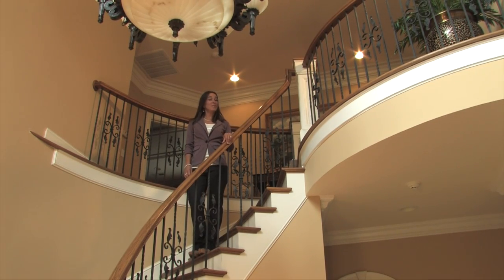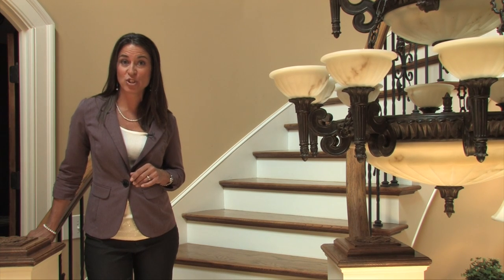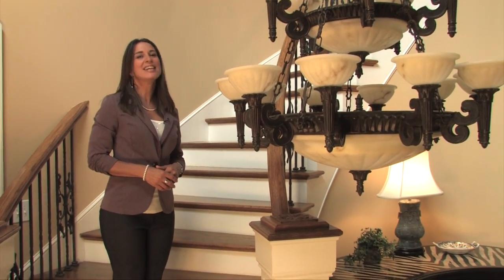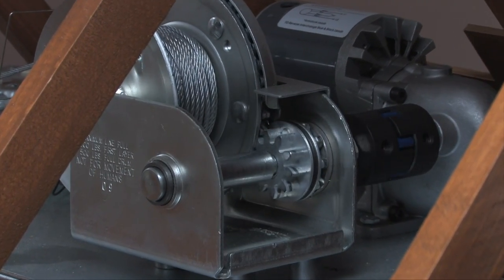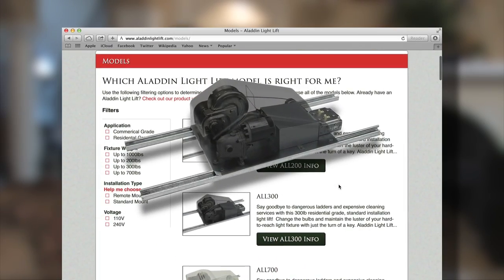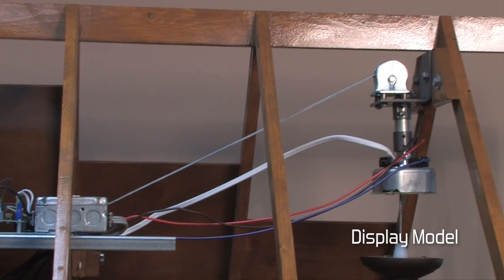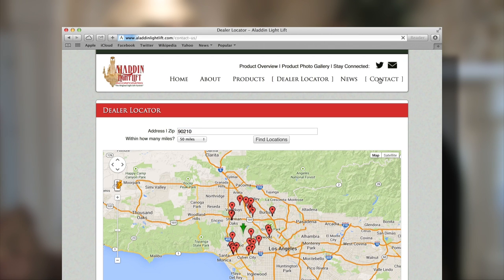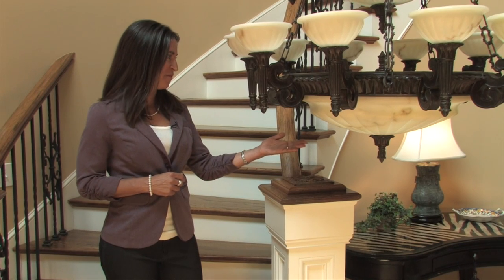Aladdin Light Lift, Inc. Video Introduction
Aladdin Light Lift, Inc. has been manufacturing motorized light lift systems since 1991.

Originally founded in Memphis, TN, Aladdin Light Lift’s facilities are currently located in Huntsville, AL.  John W. Falls, founder and owner, created a product that simplifies the lives of people needing to clean and change the bulbs of their hard to reach residential or commercial light fixtures.  Still going strong today, Aladdin Light Lift prides itself on manufacturing a safe and affordable solution for maintaining any hard to reach light fixture.  Aladdin’s products are sold through lighting and electrical distributors in North America, South America, Europe, Asia, and Australia.